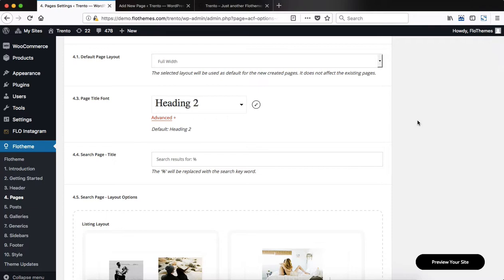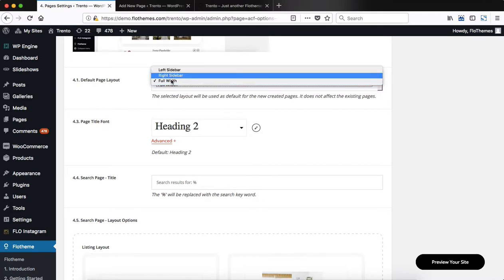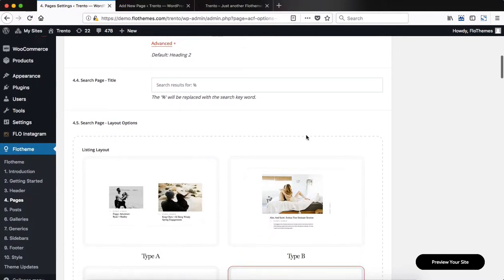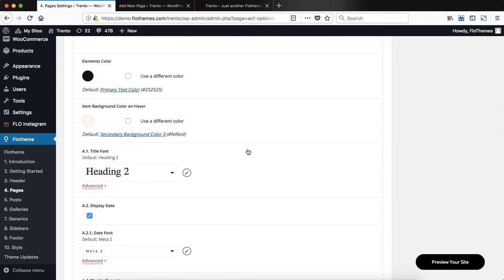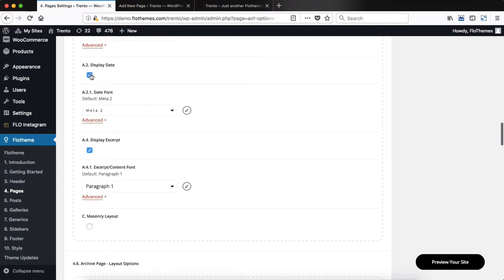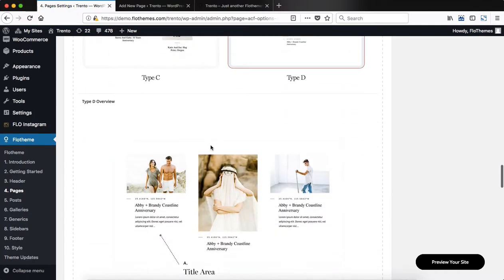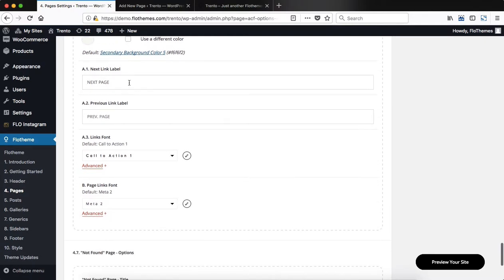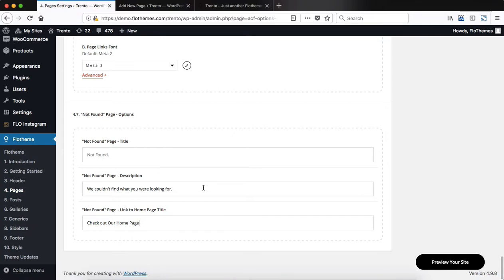Flothemes :: Trento - Flotheme Page Settings